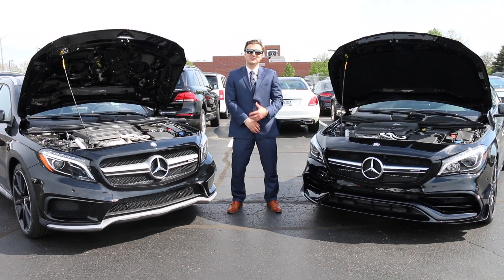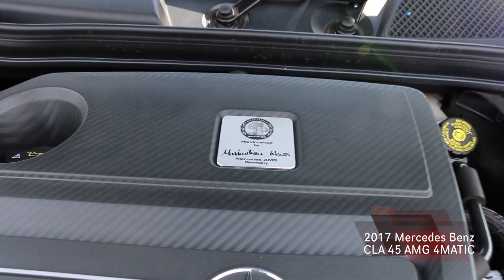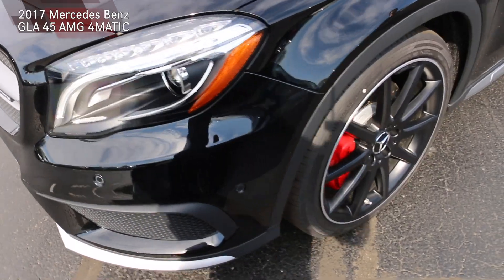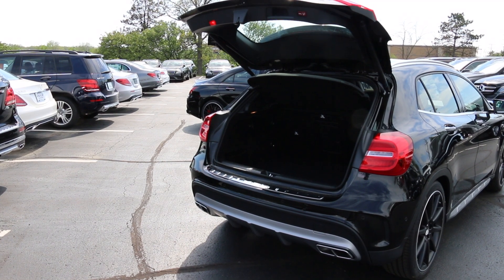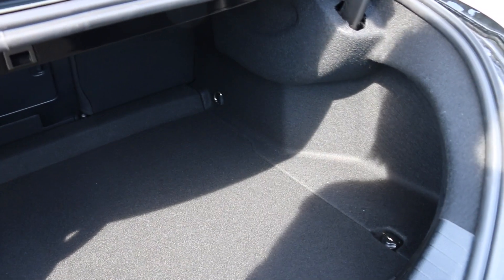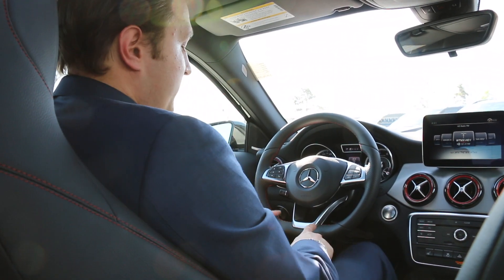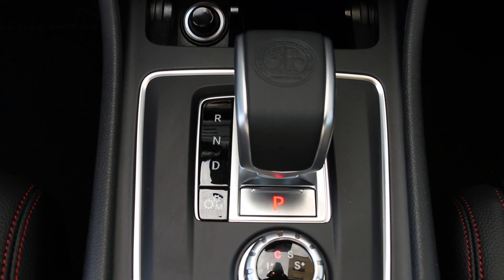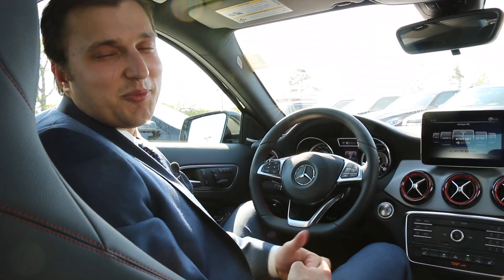AMG® 2017 Mercedes Benz CLA 45 AND GLA 45 4MATIC®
Discovery the smallest offerings from Mercedes-Benz AMG® the 2017 CLA 45 4MATIC® and the GLA 45 4MATIC®